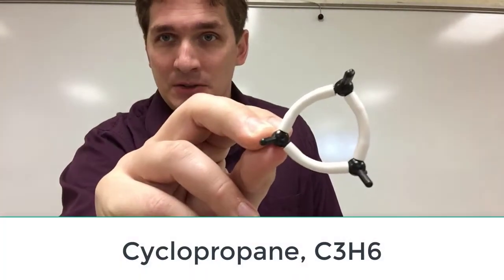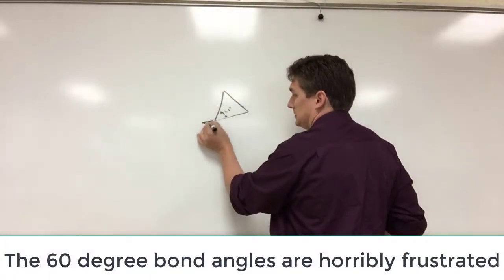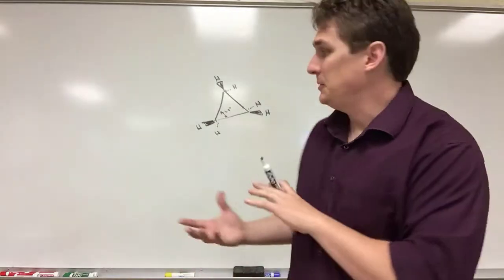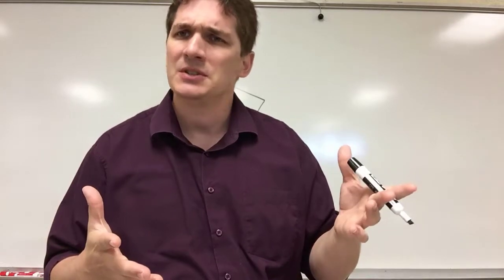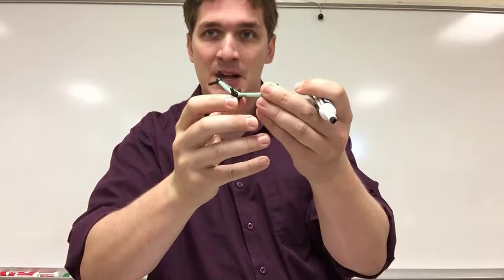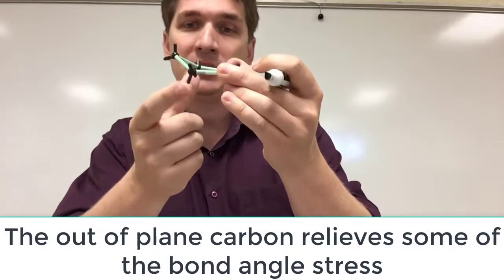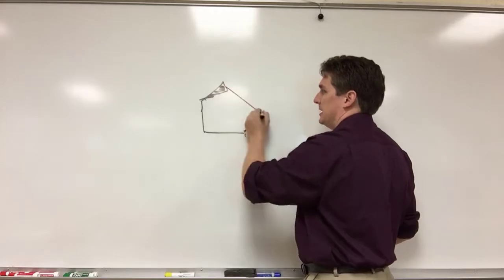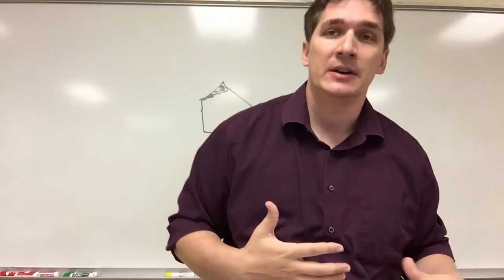Cyclopropane and Cyclopentane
Let's look at these two common cycloalkanes and see how they are arranged in space